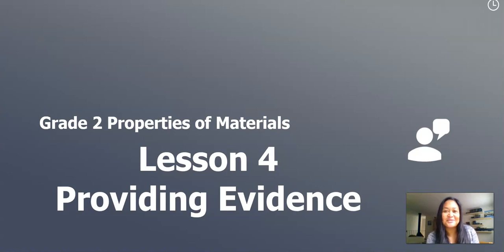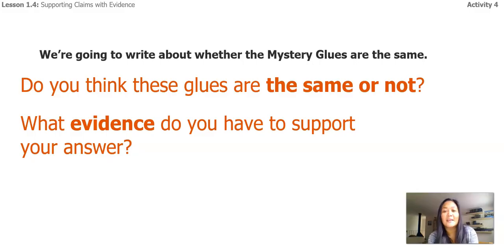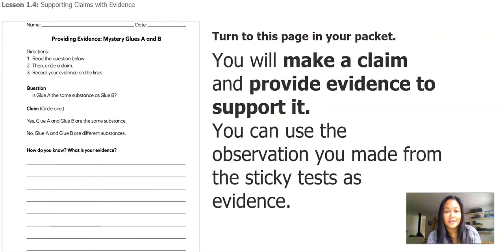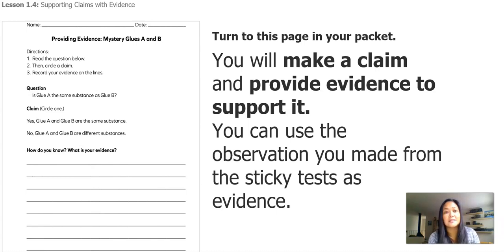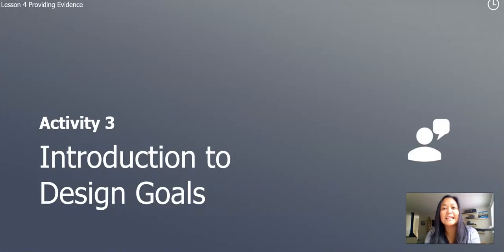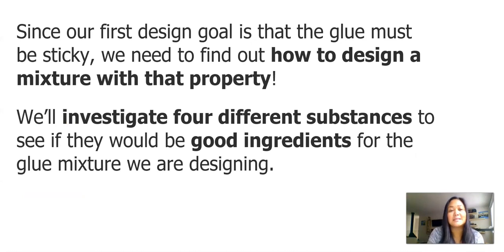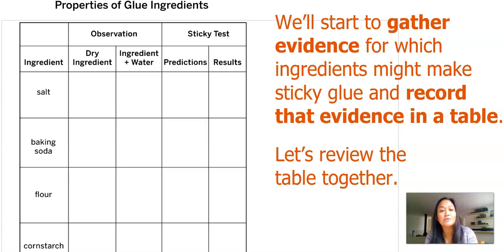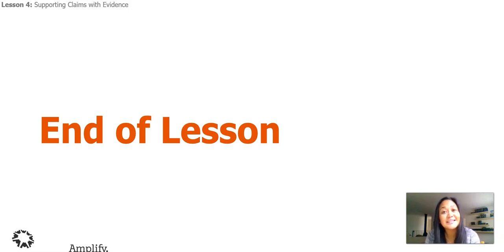Grade 2: Properties of Materials, Chapter 1, Lesson 4